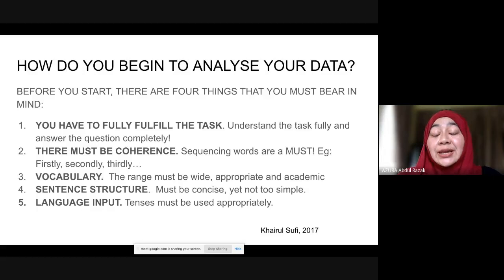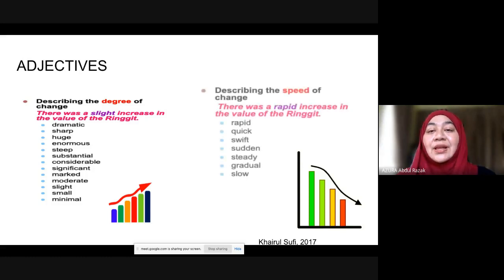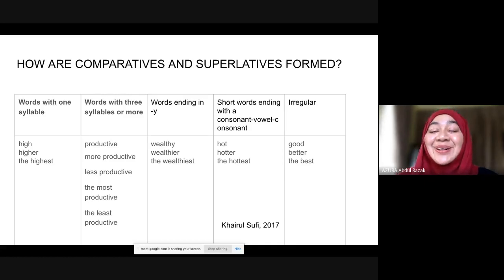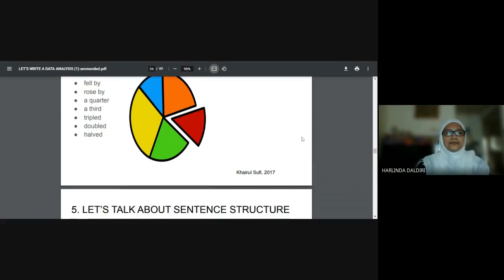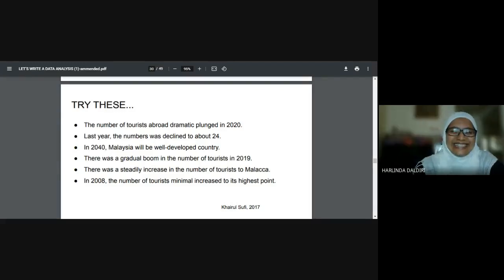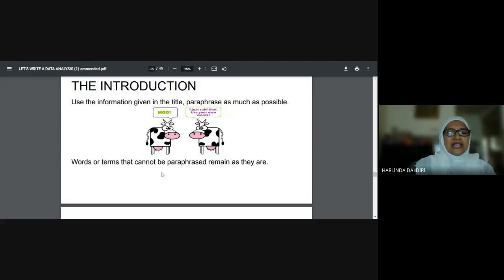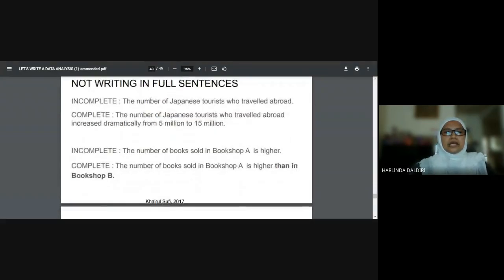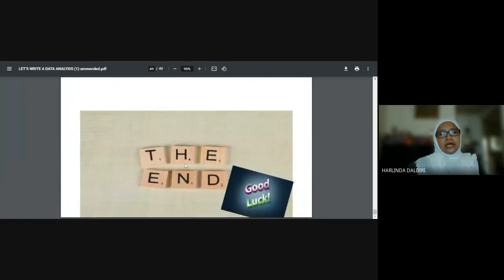CILLC WORKSHOP: LET'S ANALYSE A GRAPH